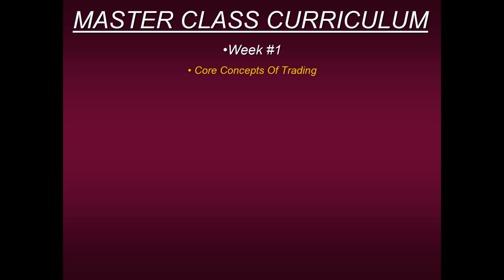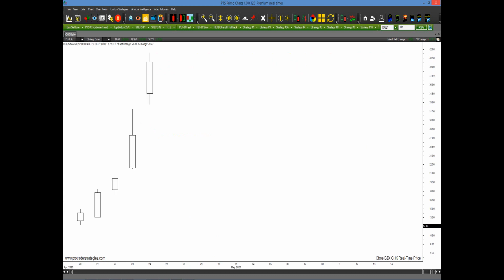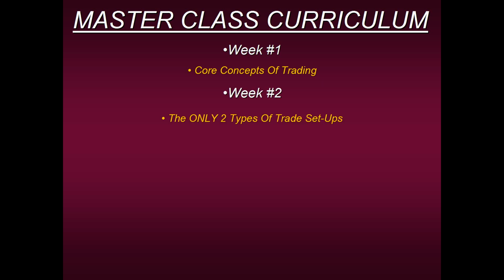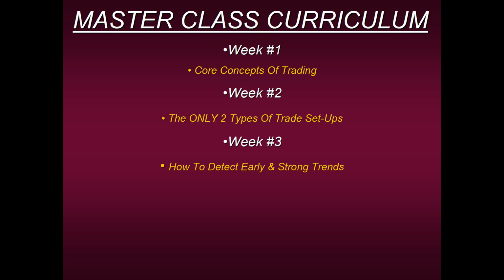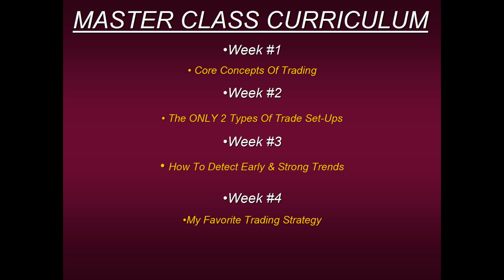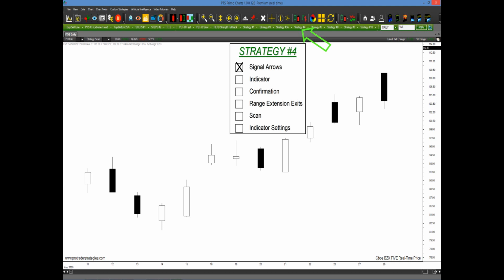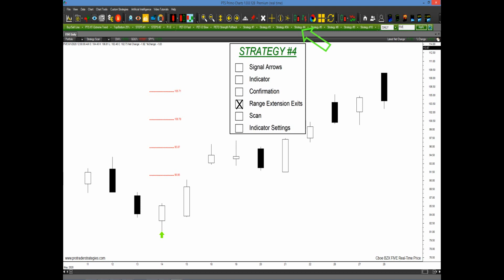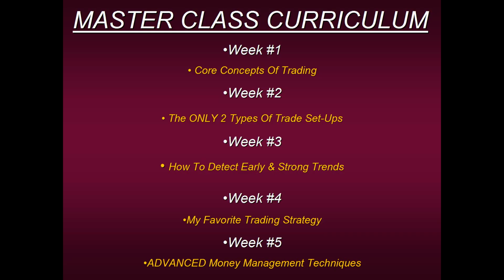PTS PRIMO CHARTS UNIVERSITY INTRO